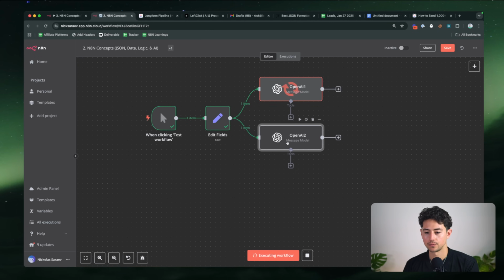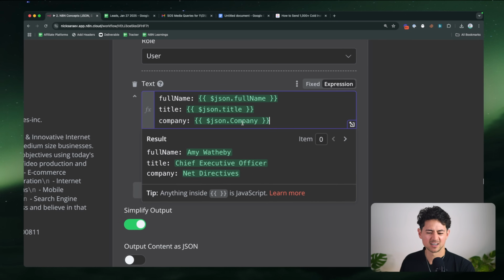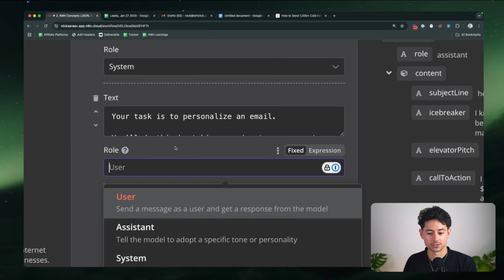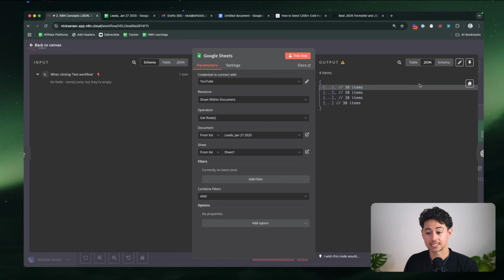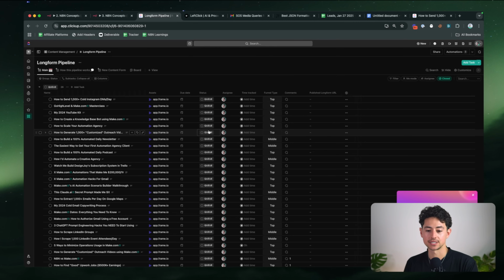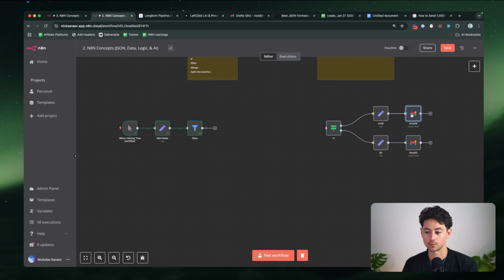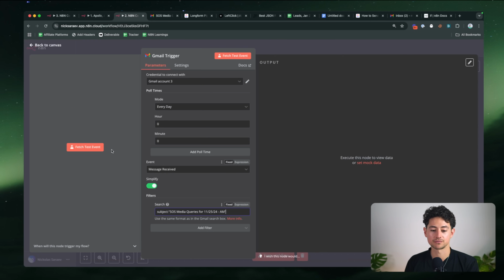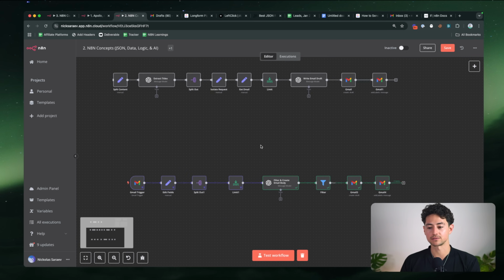N8N Foundational Concepts (AI Agents, JSON, Logic)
Join Maker School, start your AI automation agency, & get customer #1

Summary ⤵️
Welcome to my N8N course, "N8N For Everyone". In today's video, we're going to dive deep into the fundamental N8N concepts you need to understand to build robust flows and minimize the amount of time you spend debugging. We'll cover expressions, JSON, variables, types, how to map fields, how N8N represents data, foundational nodes (like "if", "filter", "merge", etc), and we'll briefly touch on AI agents too.

Why watch?

Chapters
00:00:00 Introduction to N8N Nodes
00:01:31 Workflow Creation with AI
00:02:46 Understanding Fields in N8N
00:09:35 Exploring Fixed and Expression Fields
00:12:26 Dynamic Data in N8N
00:23:23 Sending Data to AI
00:34:16 Introduction to JSON
00:35:16 Deep Dive into JavaScript Object Notation
00:56:04 Foundational Nodes Overview
00:59:52 Extracting Website Text
01:03:27 HTTP Request Module Overview
01:03:55 Introduction to Webhooks
01:06:07 Receiving Data with Webhooks
01:10:11 Transitioning to Production
01:10:59 Introduction to OpenAI Nodes
01:14:01 Implementing AI Agents
01:18:00 Connecting AI to Tools
01:19:19 Modifying Flow with Nodes
01:23:46 Implementing Conditional Logic
01:25:32 Using the Filter Node
01:26:27 Merging Data Streams
01:33:55 Looping Through Data Items
01:39:13 Building a Business Workflow
01:41:22 Analyzing Journalist Inquiries
01:49:05 Structuring AI Prompts
01:56:51 Filtering Relevant Emails
01:59:11 Recap and Conclusion